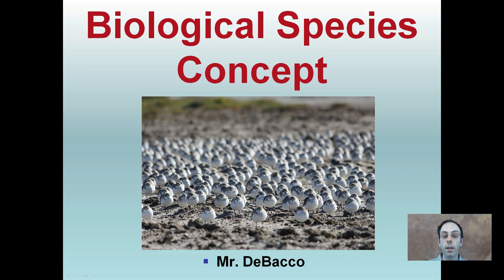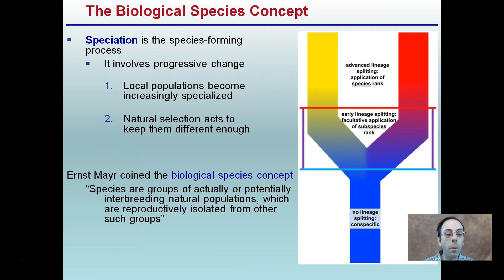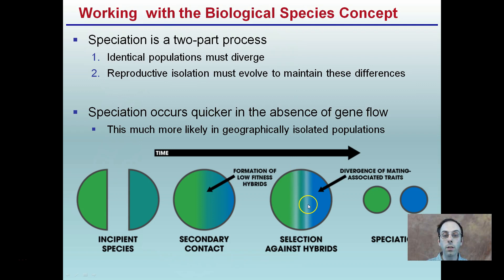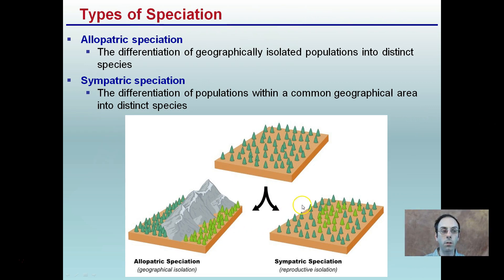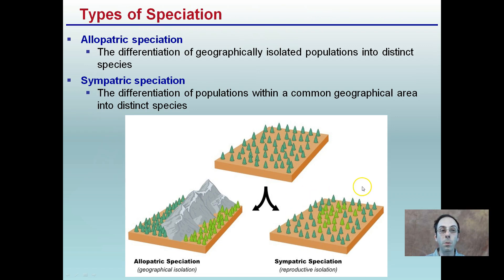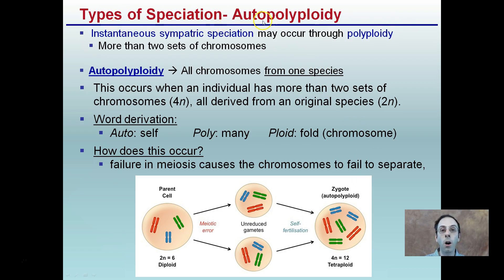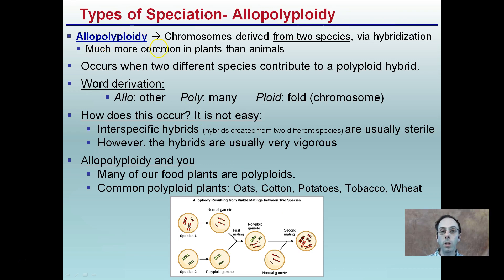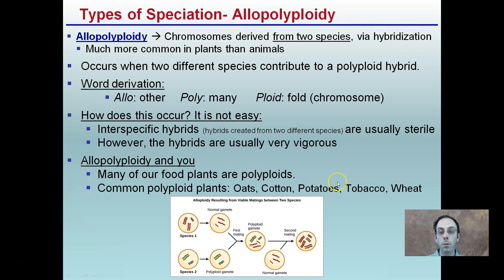Biological Species Concept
Speciation is a two-part process..
1. Identical populations must diverge
2. Reproductive isolation must evolve to maintain these differences

Allopatric speciation
The differentiation of geographically isolated populations into distinct species

Sympatric speciation
The differentiation of populations within a common geographical area into distinct species

*Due to the description character limit the full work cited for "Biological Species Concept" can be viewed